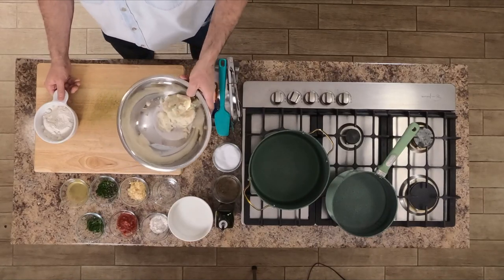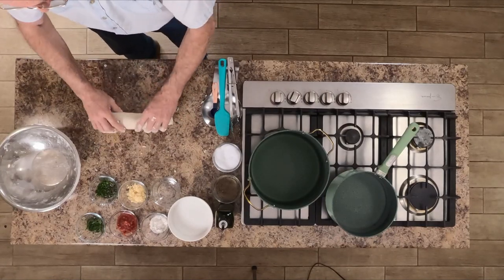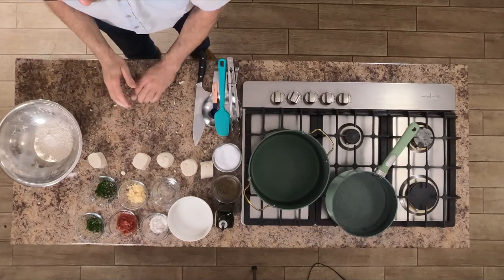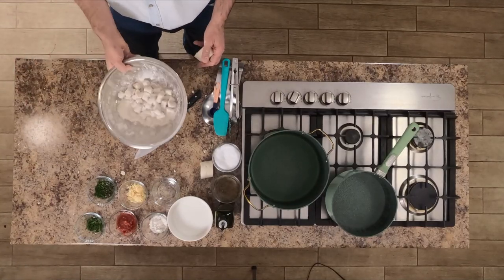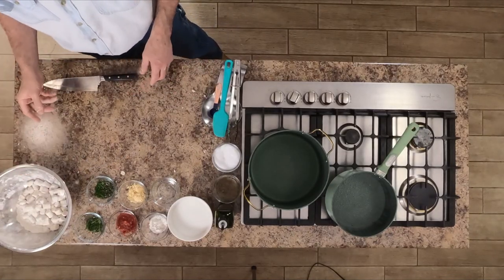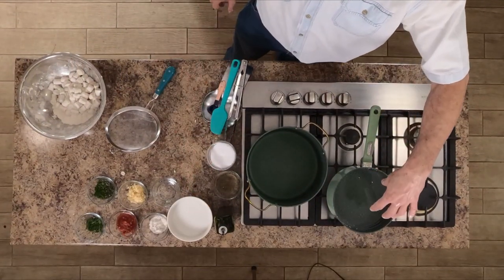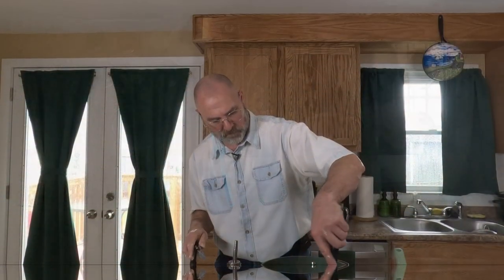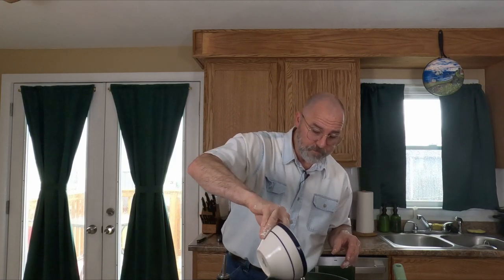More than just Gluten-free Gnocchi & Vodka Sauce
This Gnocchi & Vodka Sauce is Gluten Free, Milk Free, Egg Free, Soy Free, Peanut Free, Tree Nut Free, Seafood, and Shell-fish Free; Made from some leftovers it makes a nice side dish or a meal on its own.

Ingredients
Gnocchi
1 cup leftover Mashed Potatoes
1 cup Gluten Free flour
6 TBSP (1/3 CUP) Aquafaba

Procedure Gnocchi
Fill a small stock pot with water, and bring to a boil
In a separate mixing bowl, while you’re bringing the water to a boil; add all ingredients and combine ‘till all ingredients are incorporated
Remove from bowl, Kneed, roll into a log, and cut log into 1/2” sections, Roll into ½” ropes and cut into ½” pieces. (If you’re cooking later, place in freezer bag and place in the freezer until intended use
Add pieces (Gnocchi) about 16 at a time and let sit until they’re floating (about 2 minutes)
Remove from water, pan sear for texture, Build Vodka sauce with pan-seared gnocchi

Vodka Sauce
64 Gnocchi
3 Tbsp canola oil (Reserve 1 Tbsp for after cooking Gnocchi)
4 Tbsp minced Garlic
1 tsp Salt
1/3 tsp groung Black Pepper
1/2 tsp minced Basil
1/2 tsp minced Sage
1/2 tsp minced Thyme
1/2 tsp minced Rosemary
1/2 tsp minced Parsley
1/2 tsp minced Oregano
2 Tbsp gluten free Flour
1/2 cup Allergy free Vodka
2 cups Unsweetened Coconut Milk
2 Tbsp prepared Marinara

Procedure vodka sauce
Pre-heat a stock pot, (size will depend on quantity), on medium to high heat
Pan sear all 64 gnocchi on both sides
Reduce heat to medium and add oil, garlic, salt, and pepper and stir for about 2 minutes
Add gluten free flour; stir ‘till incorporated
Add Vodka (Pull pan off stove before adding vodka)
Return pan to stove and add coconut milk and all herbs and let come to a simmer or light boil
Add Marinara, incorporate, and let thicken
Remove from heat, serve or place in proper cooling container, label , date and place in cooler